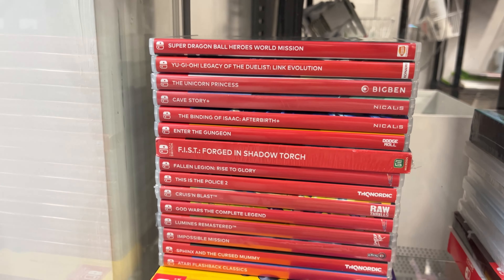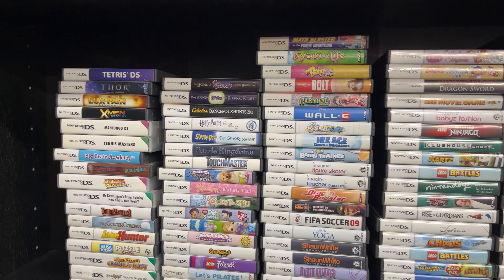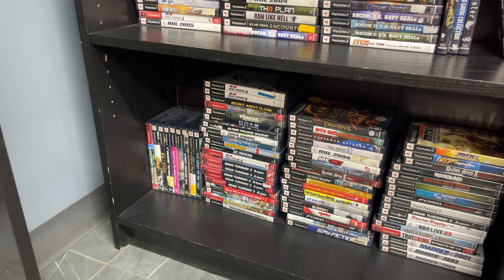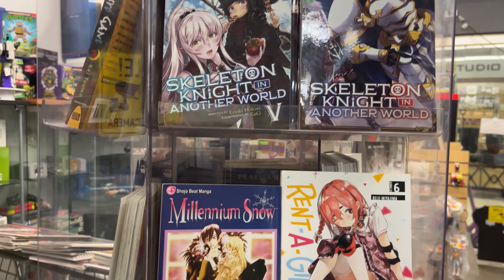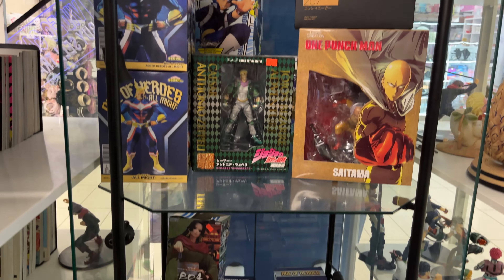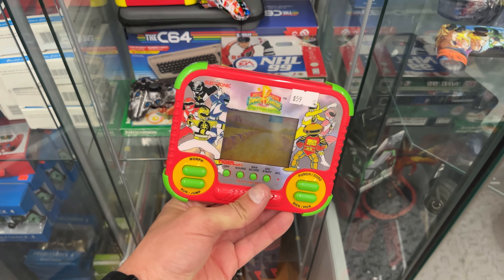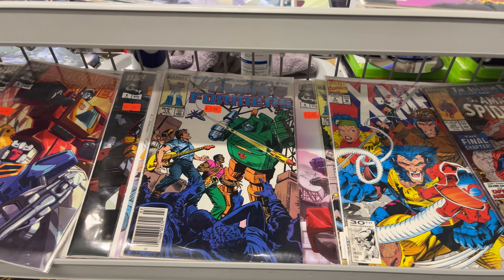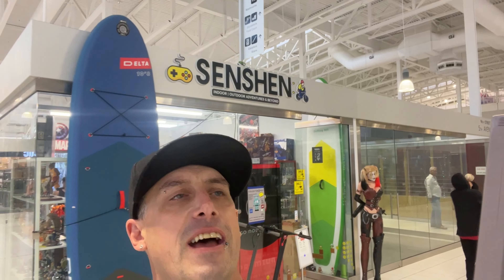Game Hunting - New Horizon Mall - Part 2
Join me as I check out Senshen in Balzac Alberta's New Horizon Mall